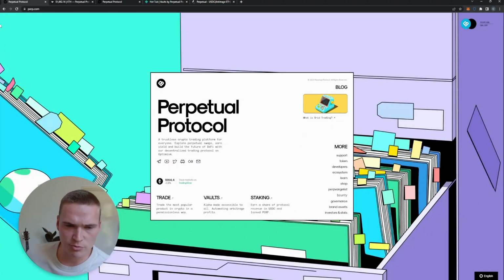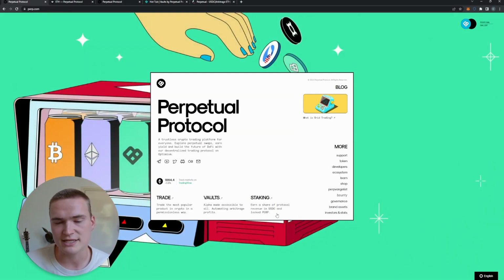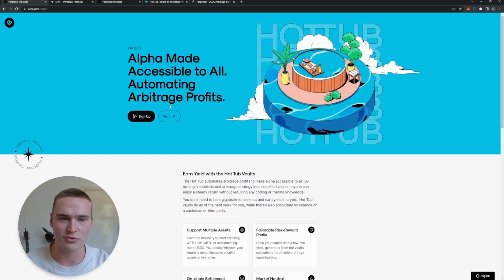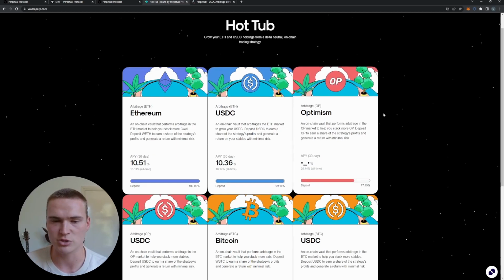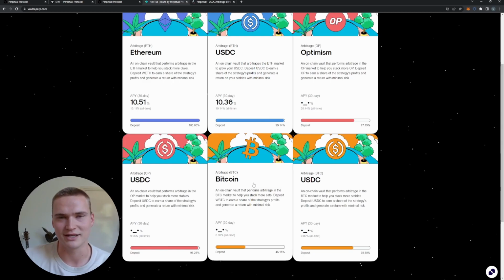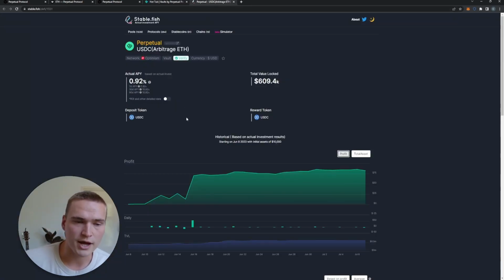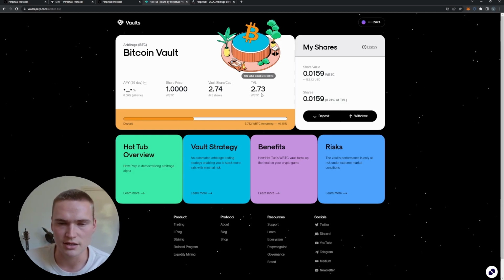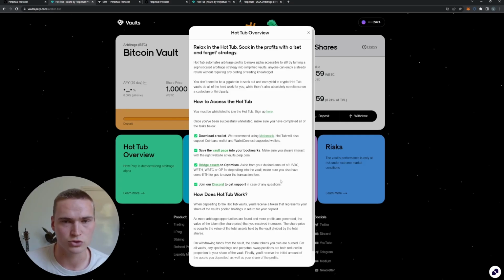AMAZING Returns with Arbitrage Trading using Perpetual Protocol!🔥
Social links!